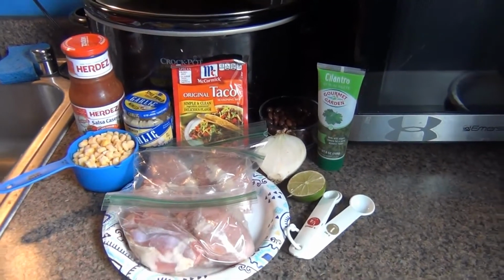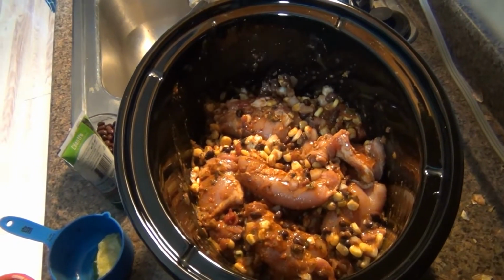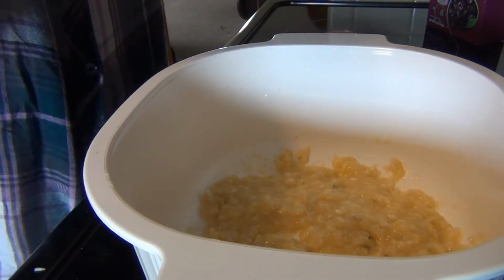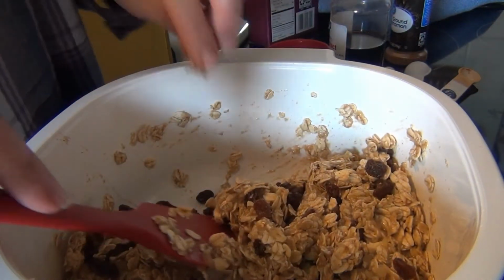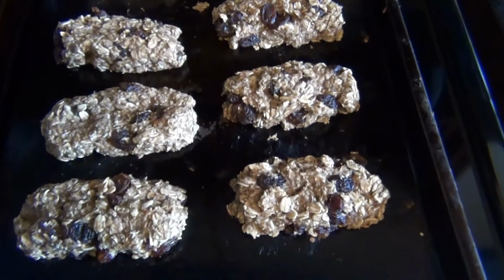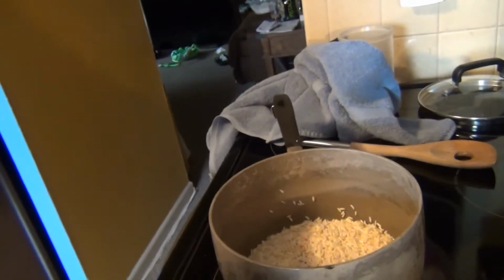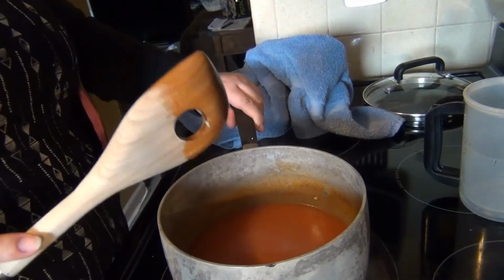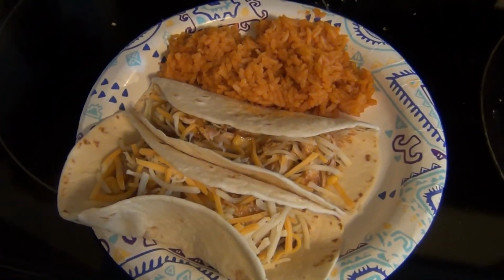Slow Cooker Chicken Tacos! & Spanish rice recipe (+Banana, oatmeal, raisin bar recipe)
Hey everyone! Today I will be showing you how to make my version of chicken tacos! I also added in a bonus banana, oatmeal, raisin bar recipe & my way to make Spanish Rice :) Everything turned out delicious so please give this a try and like, comment, subscribe, and turn on that notification bell to be notified each time I upload a new video!

*Chicken Tacos:
1 pound chicken
1 cup salsa
1 cup canned/frozen corn
1/2 can black beans (drained & rinsed)
Taco seasoning packet
1/2 medium onion (diced)
2 tsp. minced garlic
juice of half a lime
cilantro (optional)

Cook on low 4-5 hours or high 2-3 hours until internal temperature of meat reaches 165 degrees.

*Spanish Rice:
1 cup long grain rice
1 tomato chicken bouillon cube
2-3 tbs. tomato paste
1/4 of medium onion
1 tsp. minced garlic
1/4 tsp. cumin or 1/2 tsp. ground cumin
2 cups water

Heat up pan with tbs. oil on med high heat, brown your rice thoroughly. While you're doing that, you're going to blend together your onion, minced garlic, cumin, tomato paste, bouillon cube, and a 1/4 cup of the water that will be added to rice.
Once rice is browned, add tomato mixture and make sure everything is coated before adding in the rest of the water. Bring to low boil, cover, turn to low heat, and simmer for 18 minutes. once 18 minutes are up, KEEP COVERED, remove from heat and let sit for 5 minutes. After 5 minutes, uncover and fluff with fork.

*Banana, oatmeal, raisin bars:
2 over ripened bananas
1 & 1/2 cup quick or rolled oats
1/2 cup raisins
1/2 tsp. Cinnamon
1 tsp. vanilla

Preheat oven to 350. Mash banana and mix everything together, lay on baking sheet, bake at 350 for 15 minutes or until they are browned.